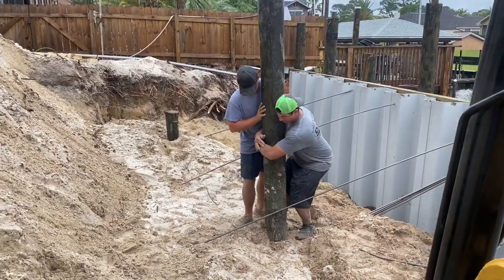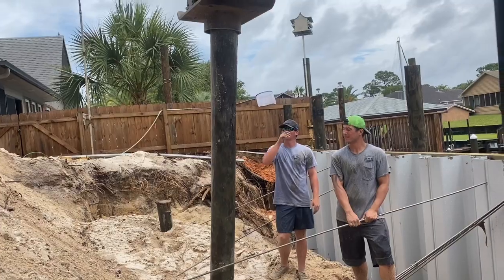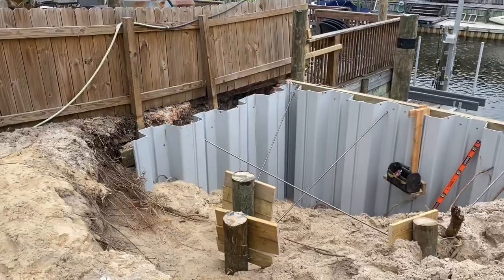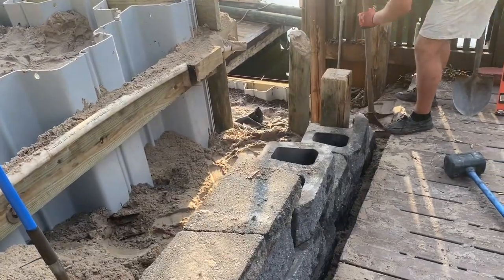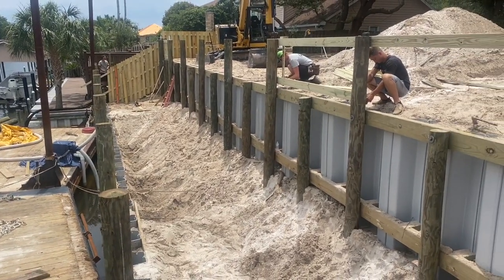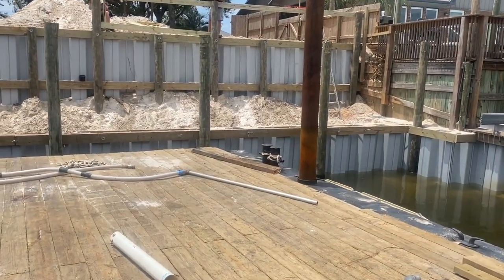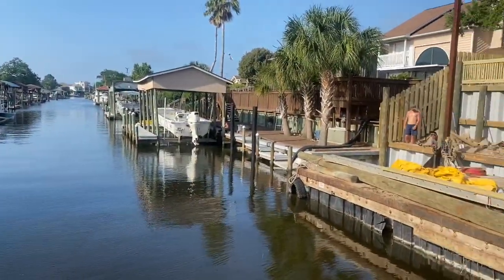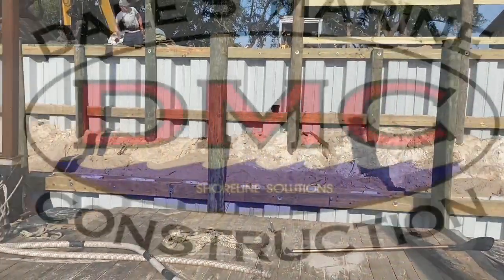#2 HOW TO STOP EROSION ON A HILLSIDE.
This is my second progress update on the installation of a new seawall and upland retainer wall on the side of a 13/14 foot Bluff.